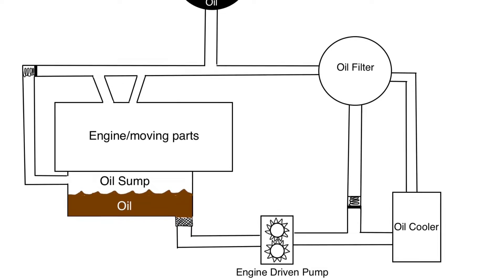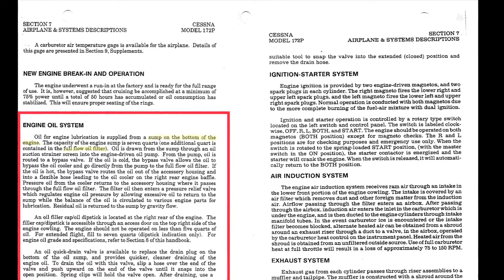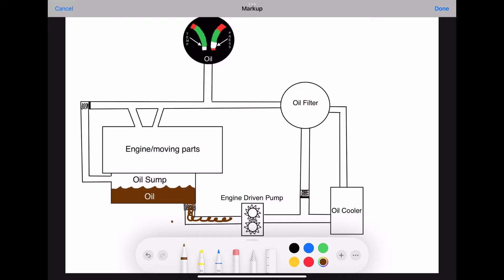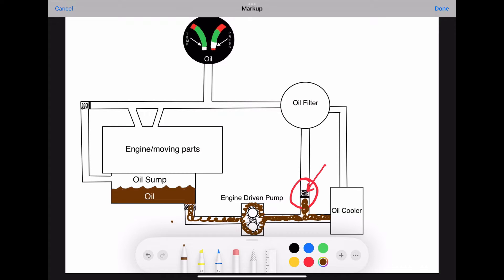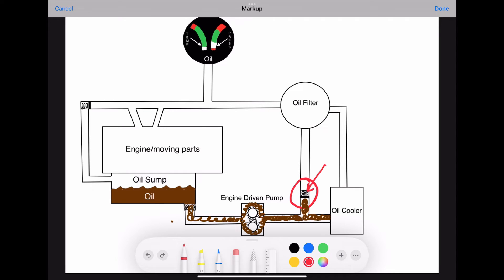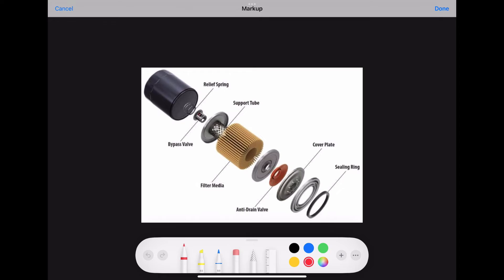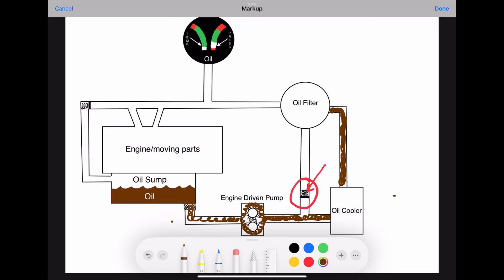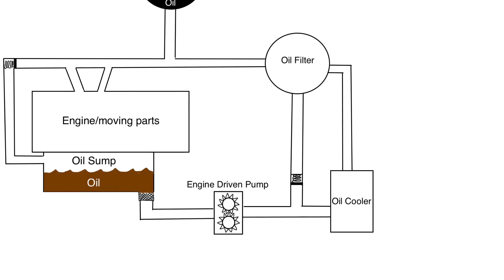Oil System Cessna 172 | Aircraft systems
Wet sump oil system of Cessna 172P. Checkride prep. Aircraft systems. ￼